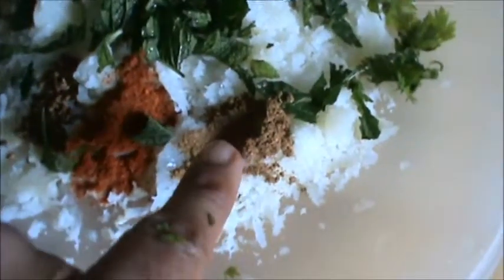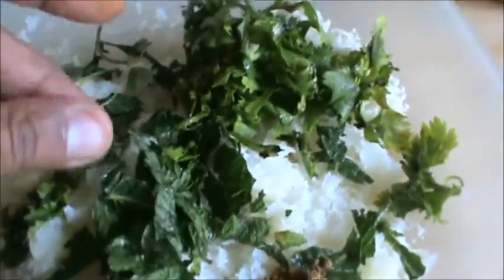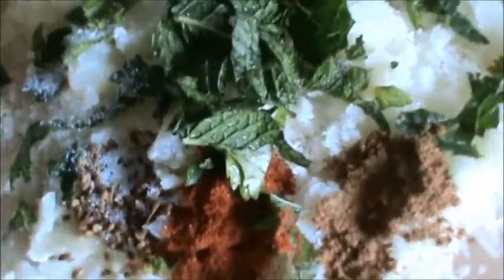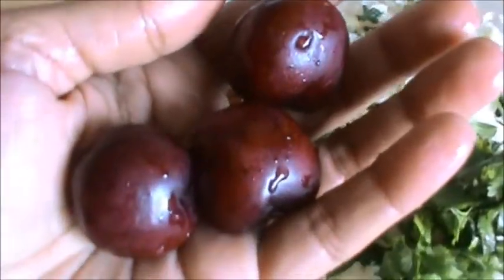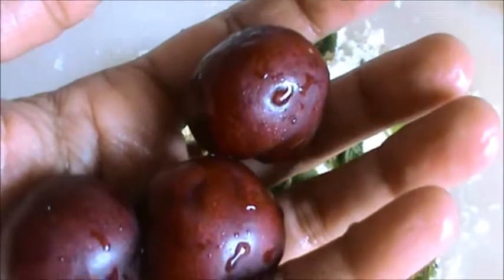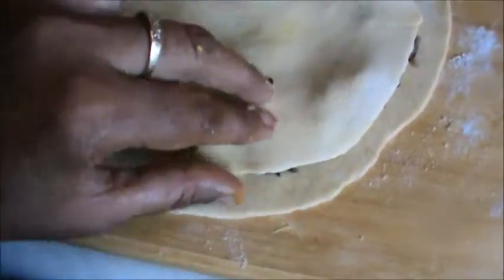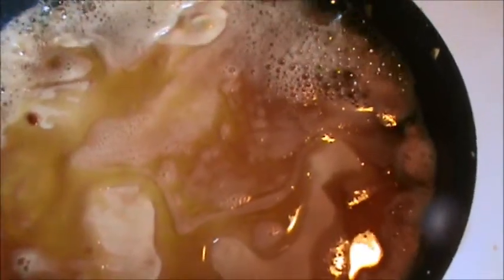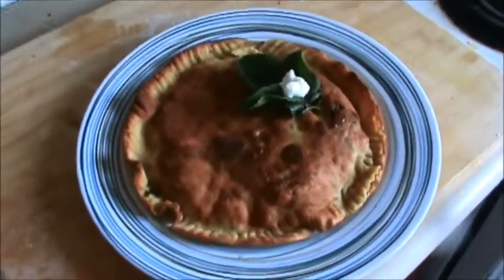Potato And Mint Paratha (532)